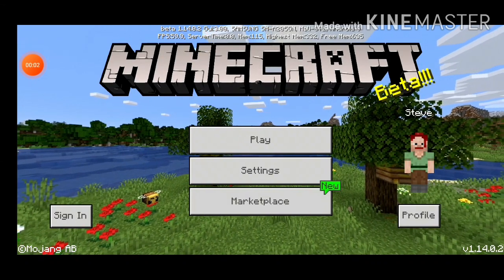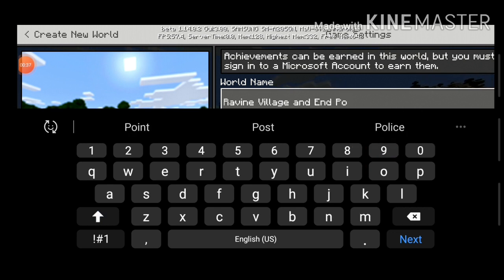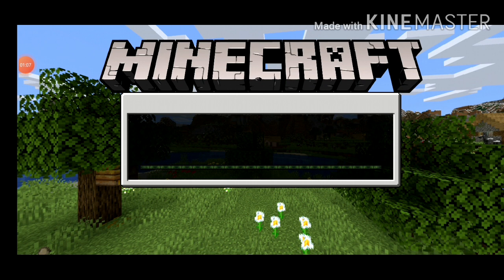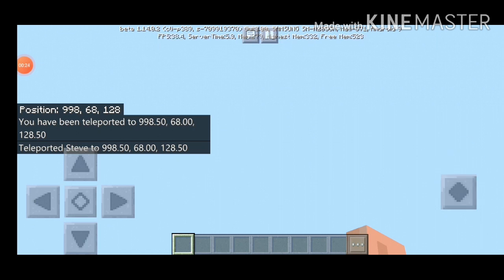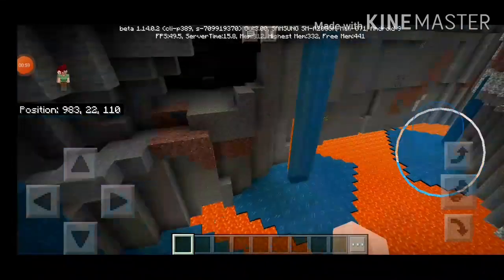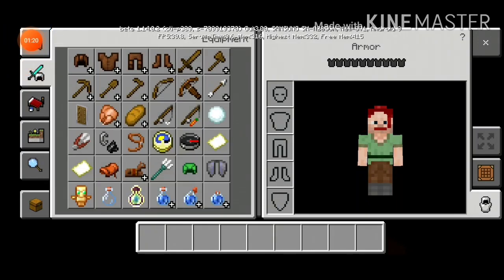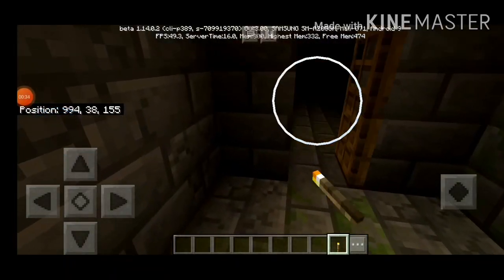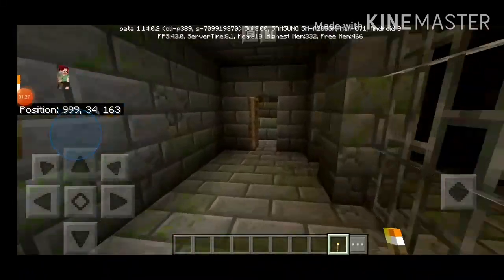Ravine Village and End portal in one seed in minecraft | Florence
Ravine Village and End portal in one seed
Hope you guys enjoyed the video and Dont forget to Like Share Comment and Subscribe and click the notification bell for more updates and for more up coming videos love you all 😁😁😎😎